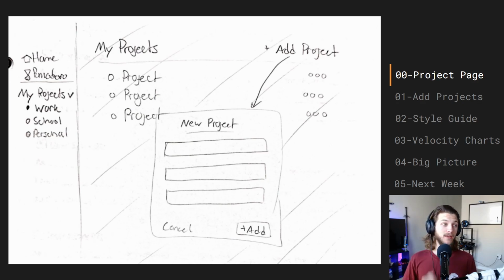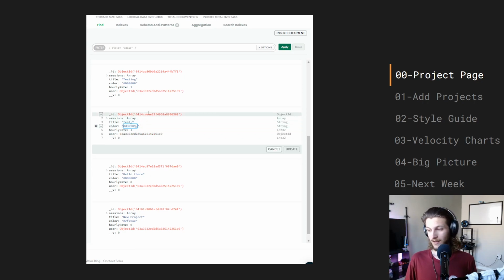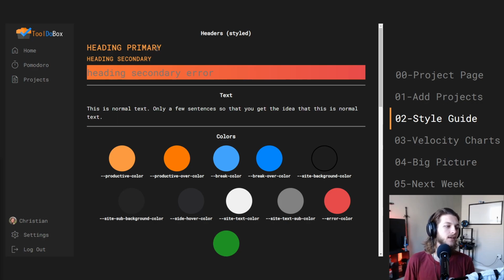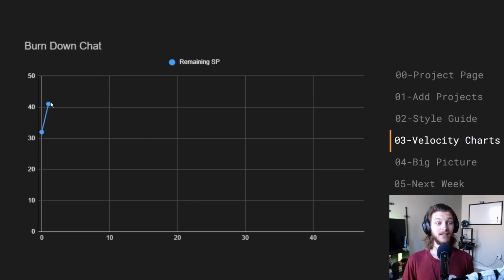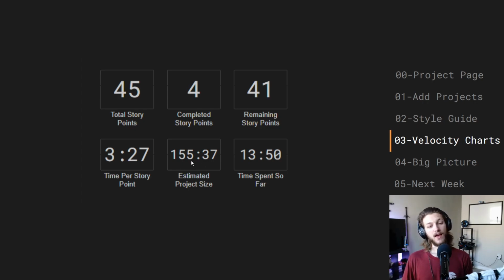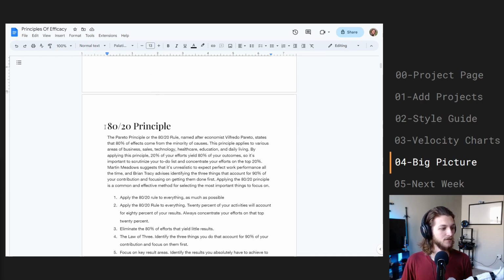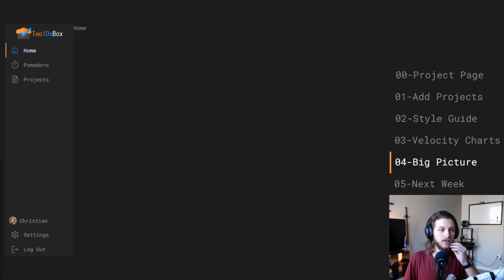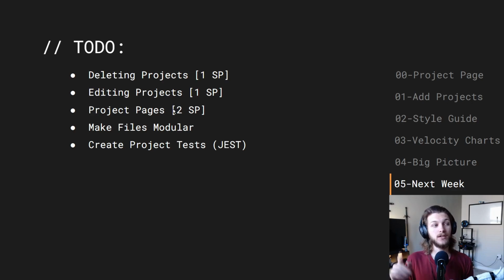Creating Projects + Style Guide | ToolDoBox Dev Log #5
Welcome to Dev Vlog #5 for the ToolDoBox project! In this week's episode, we dive into tackling project management, breaking it down into smaller, more manageable pieces, and ensuring accessibility. We also introduce the Style Guide and discuss velocity charts for measuring progress. Join us as we make strides in creating a versatile, user-friendly project management tool.

0:00 Project Page
05:46 Creating Projects
09:12 Style Guide
11:40 Velocity Charts
15:49 Big Picture
31:49 Next Week